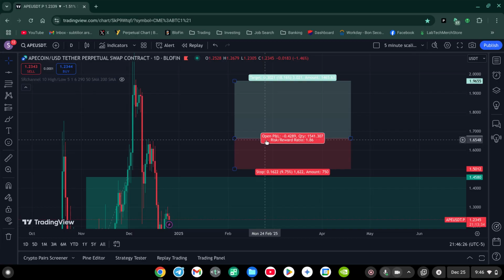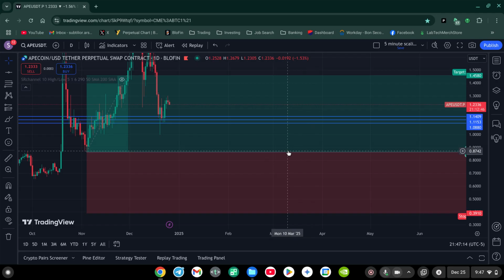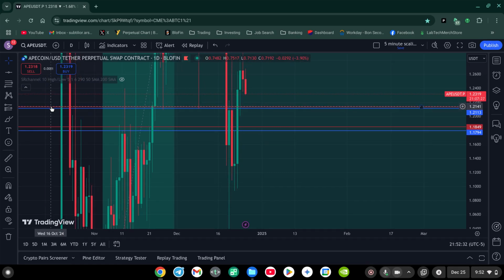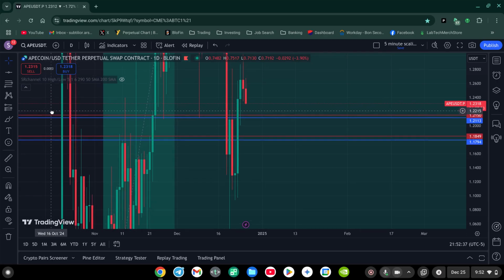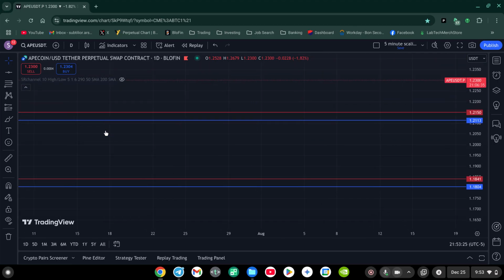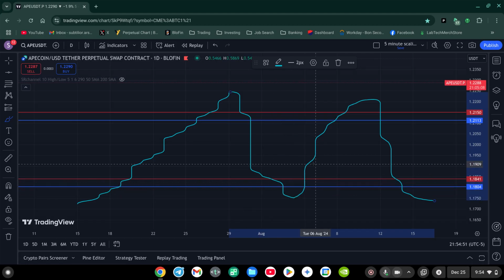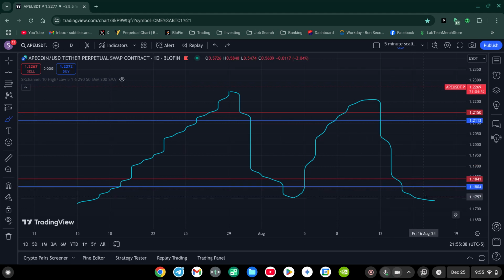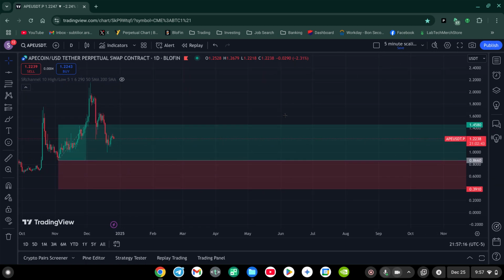How grid trading works, APE coin example 2nd video followup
A (relatively) quick explanation of how grid trading works, with my APE coin bot as an example.